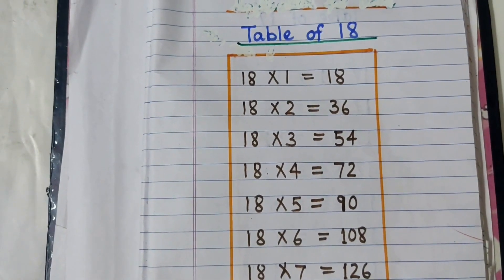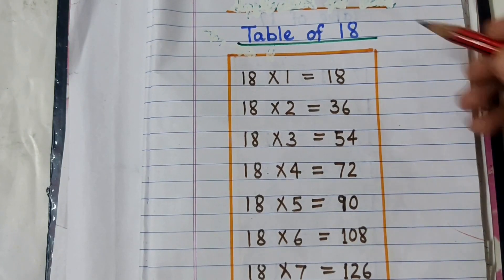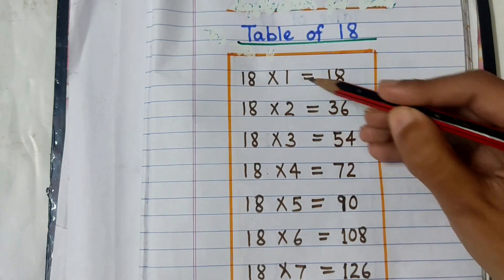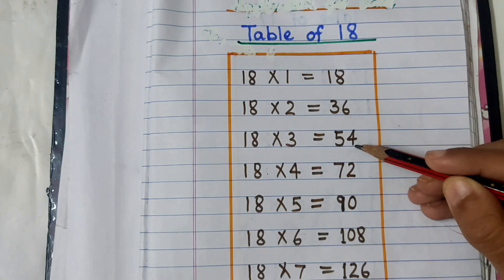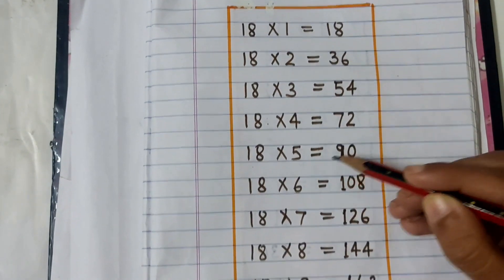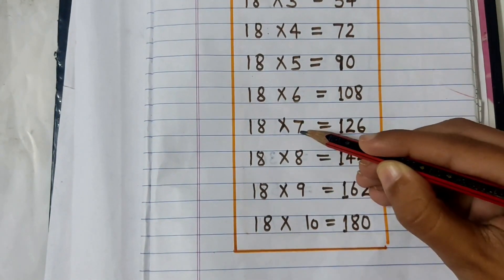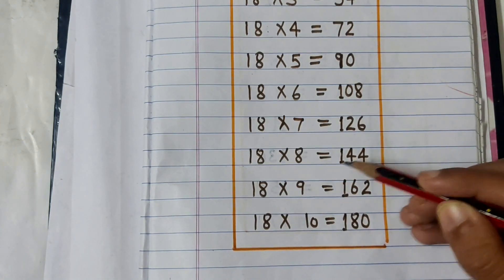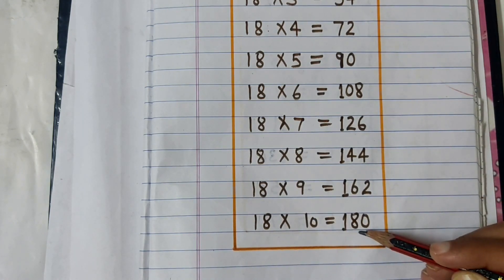Multiplication Table of 18| Learn Multiplication Table of 18 x 1 = 18| Fun & Learn Video for Kids